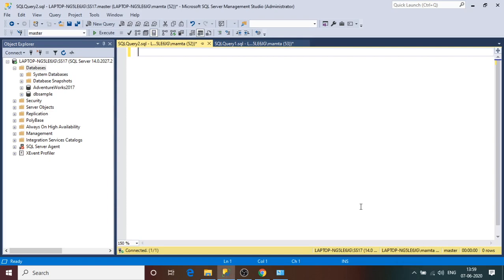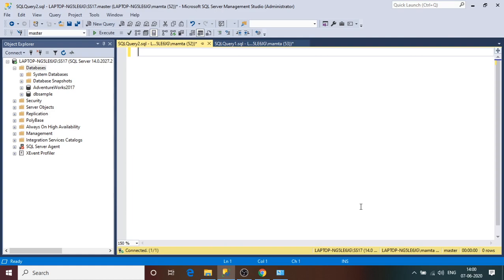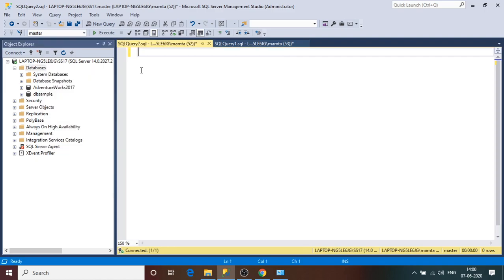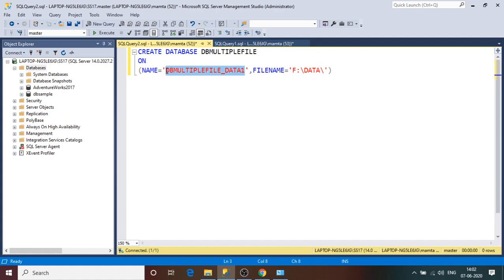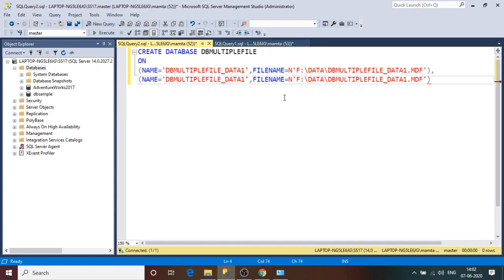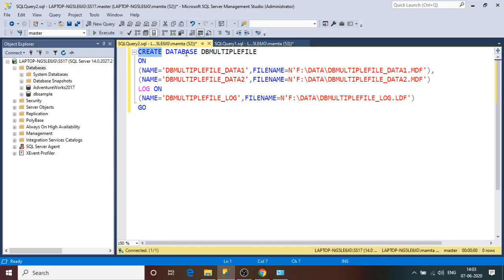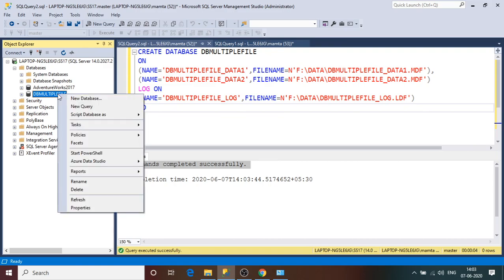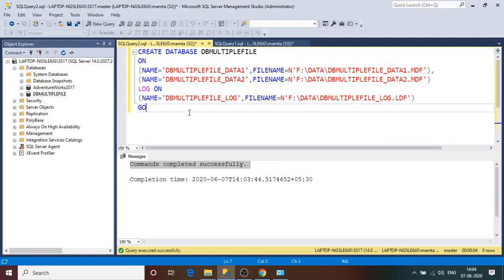Sql Server Database with Multiple Primary Database Files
This session will help you understand that how we can create Database with multiple primary database files with .mdf file extension.
By default, database has only one primary database file(.mdf) anf one log files(.ldf)

By SQL
By SQL Training Sessions
To Get More useful vedios, please follow below links :